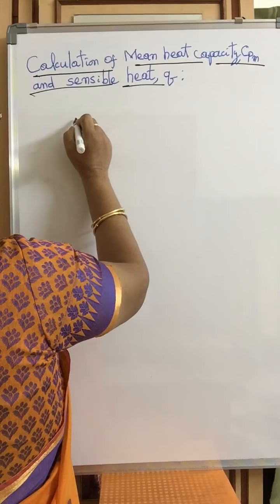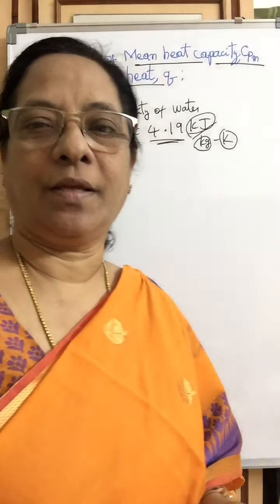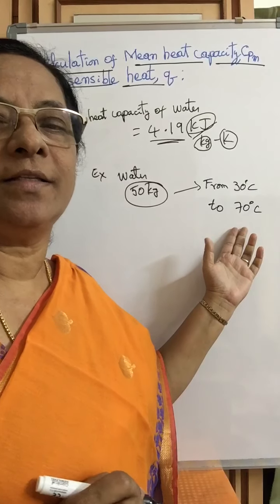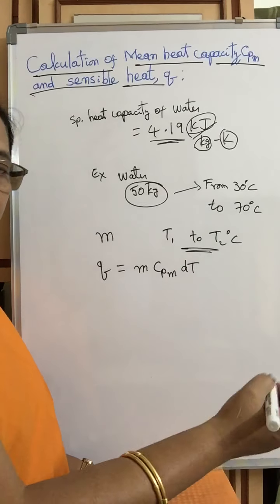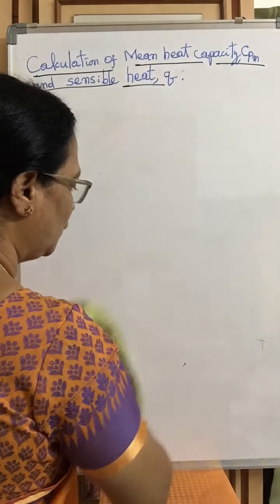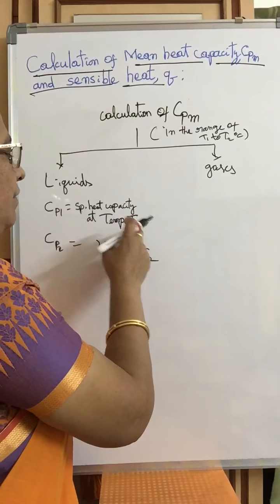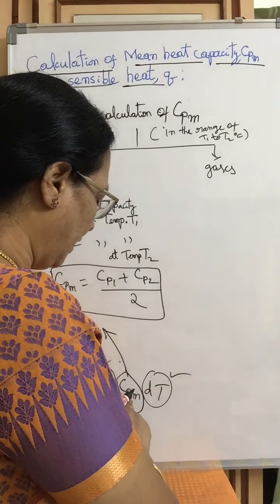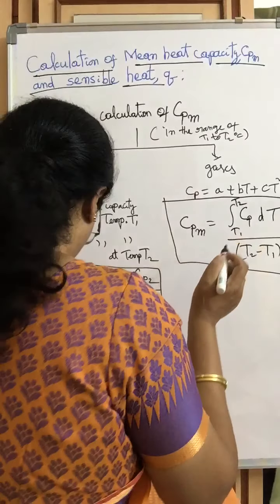Mean Heat Capacity and Sensible Heat Calculation | Concept Explained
2. “Stoichiometry”, 3rd edition,New Delhi, Tata McGraw Hill Publishing Company Ltd.